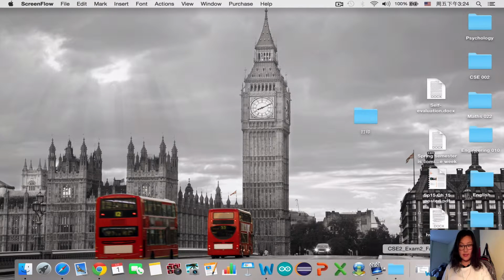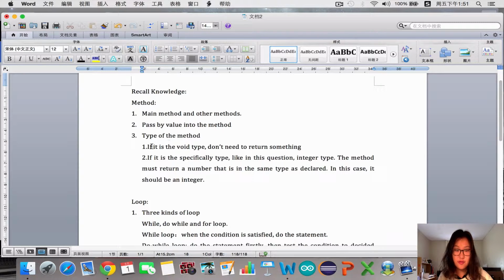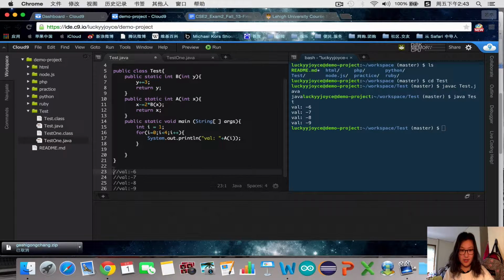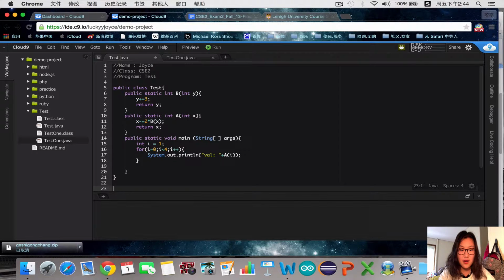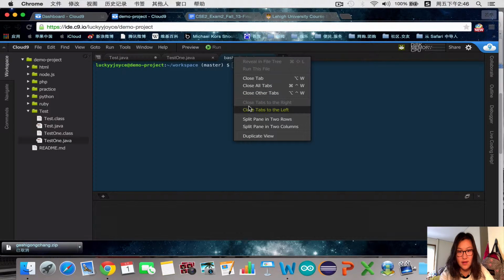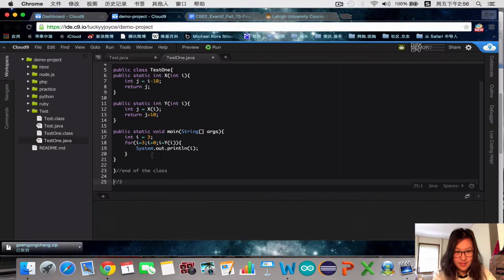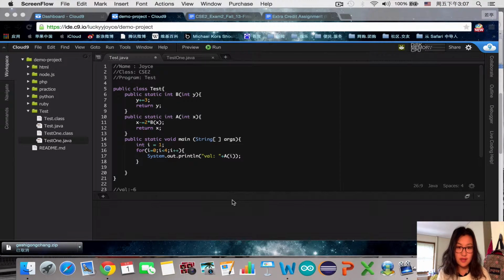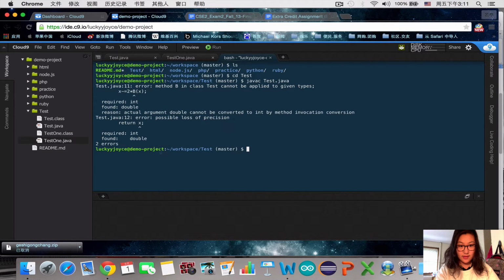CSE2 Extracredit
CSE2-Exam2-Fall-Question3